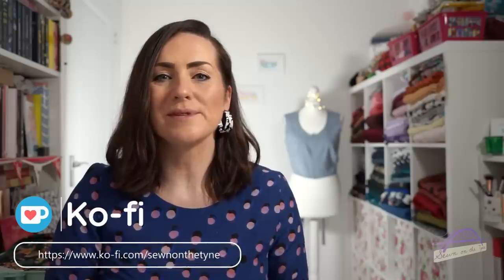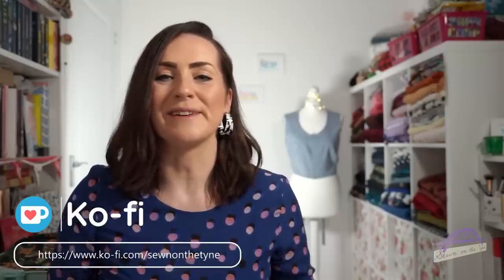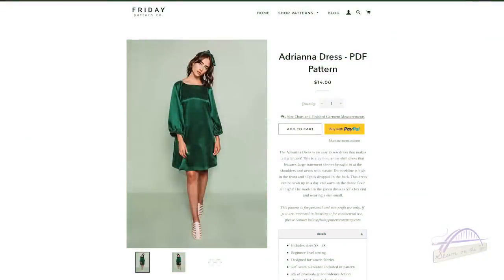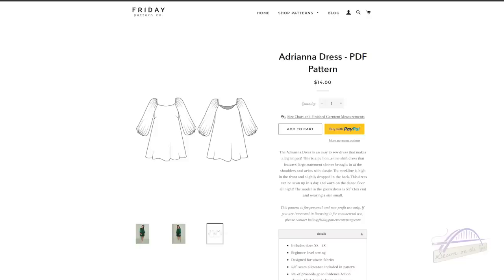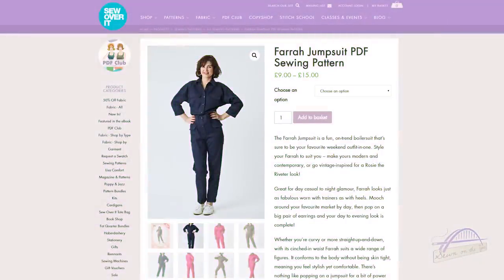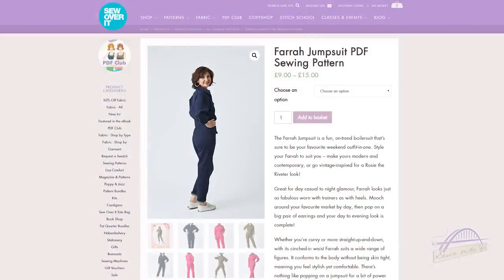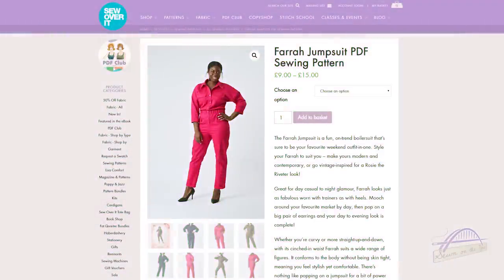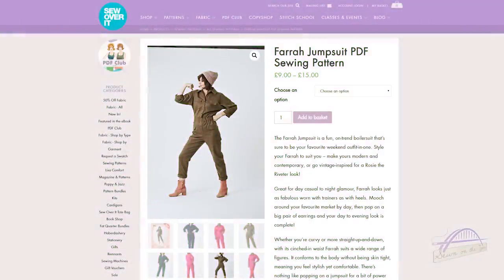My favourite new pattern releases!